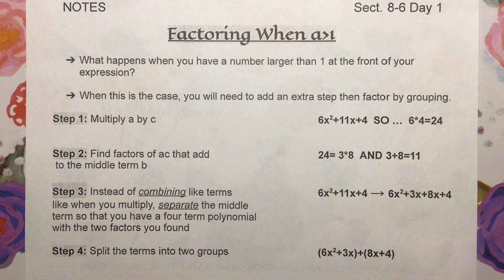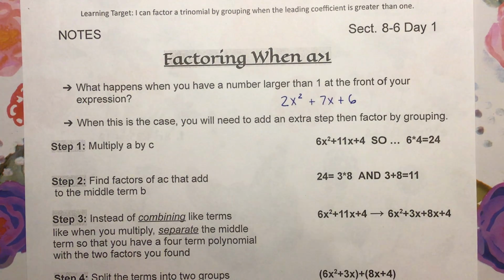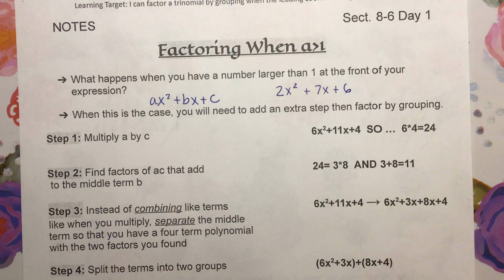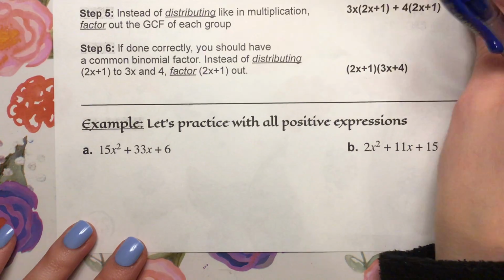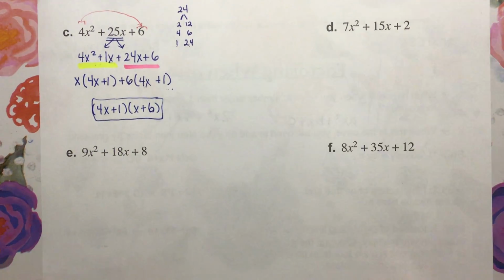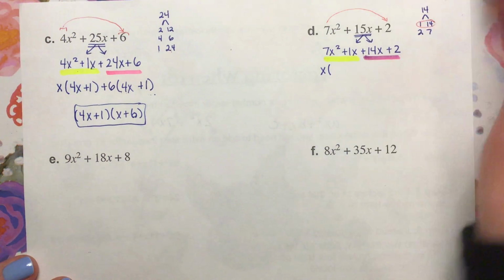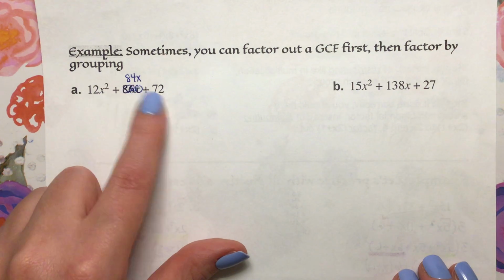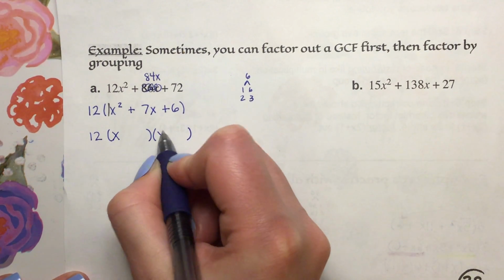Algebra 8.6 - Factoring ax^2+bx+c (1)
A virtual lesson for a flipped classroom. This video covers how to factor a trinomial by grouping when the leading coefficient is greater than one. This video only covers examples with all positive values on each term.